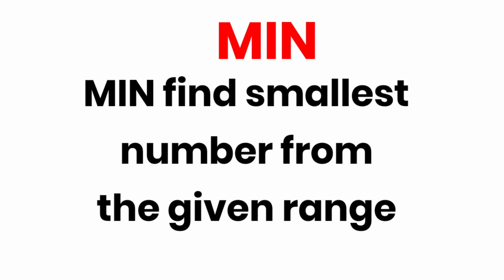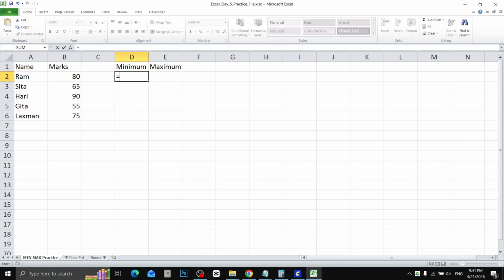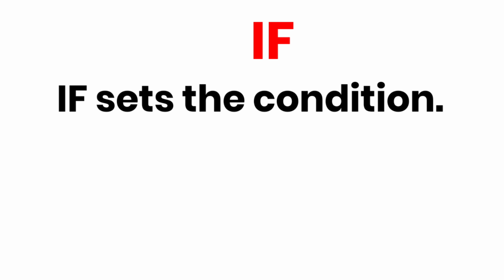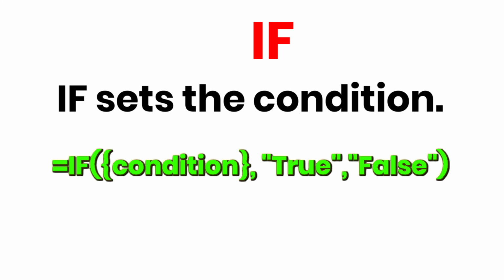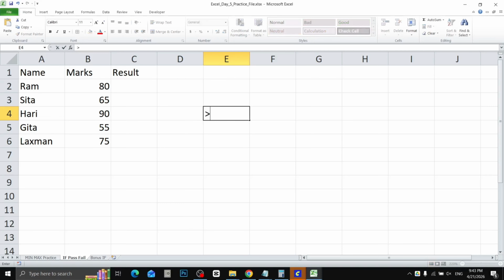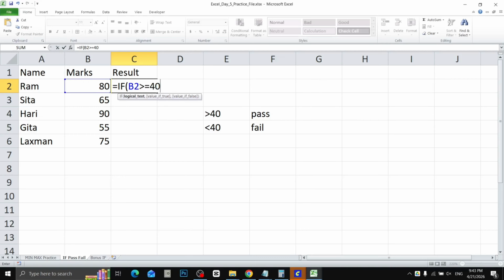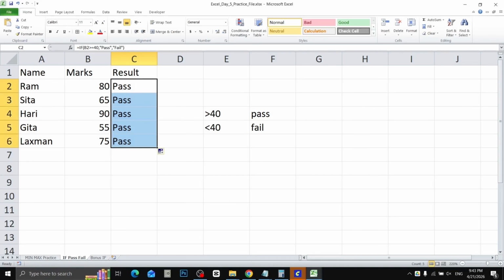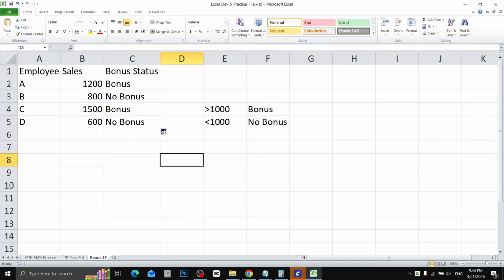Excel Formulas & Functions Explained 😳 | SUM, AVERAGE, IF (Day 5 Course)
📊 Excel Course Day 5 – Formulas & Functions Explained 😳

In this video, you will learn the most important Excel formulas and functions that are used in every office and job.

🎯 What you will learn:
✔ What are Excel Formulas & Functions
✔ SUM Function (add numbers easily)
✔ AVERAGE Function (find mean value)
✔ IF Function (logical condition – very important 😳)

💡 After this video:
👉 You can calculate data automatically in Excel
👉 You will understand basic Excel logic
👉 You will be able to use Excel in office work like a pro

⏱️ Chapters:
00:00 Introduction
00:20 What are Formulas & Functions
00:45 SUM Function
01:30 AVERAGE Function
02:10 IF Function
03:30 Practical Example
05:00 Outro

🚀 Next Video (Day 6): Advanced Excel Tricks Coming Soon

👉 Which function was easiest or hardest?